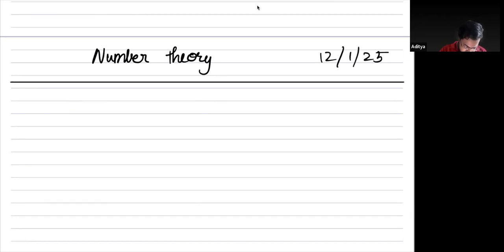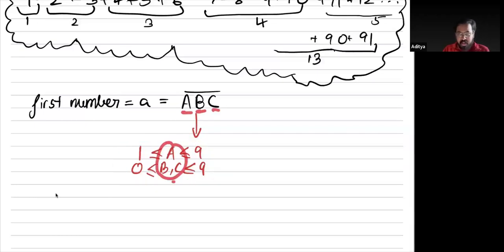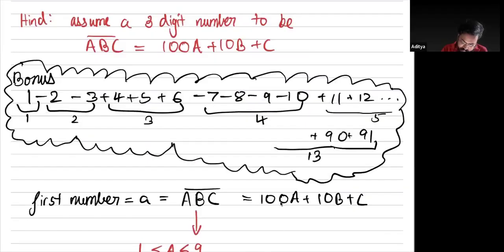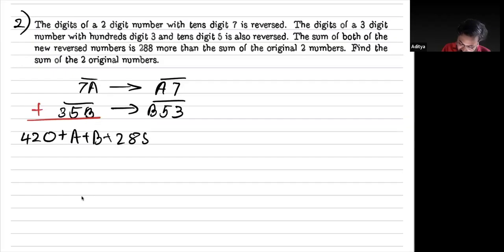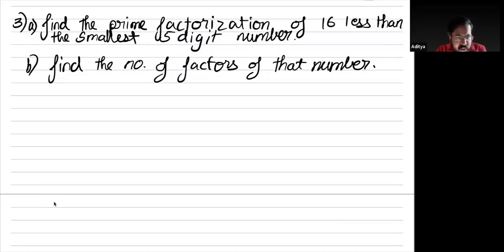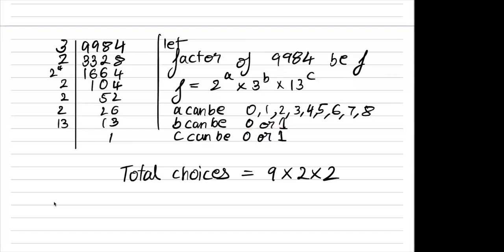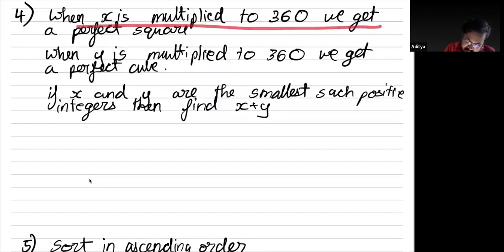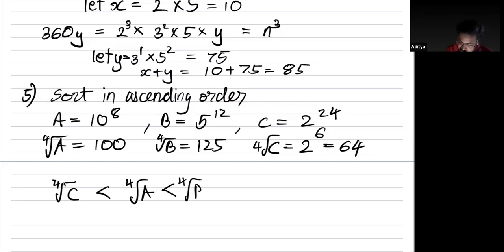AMC 8 PROBLEM SOLVING SEMINAR #15